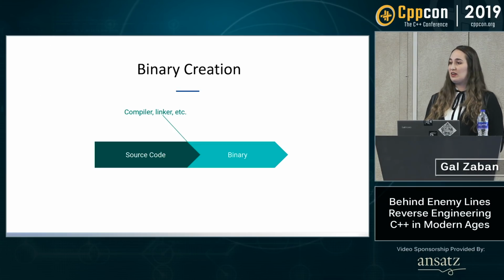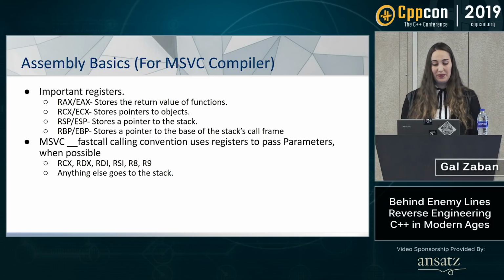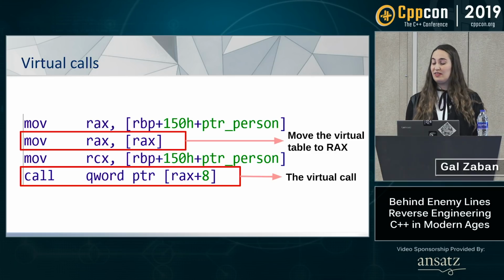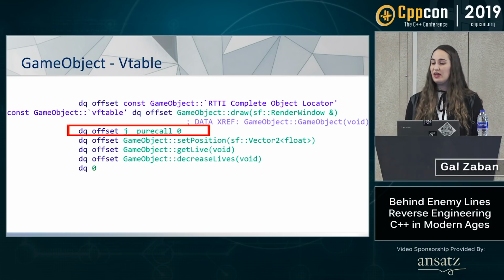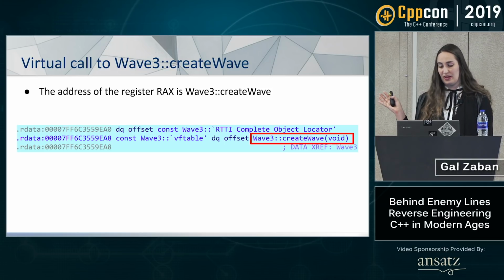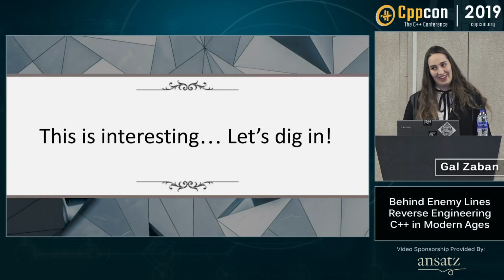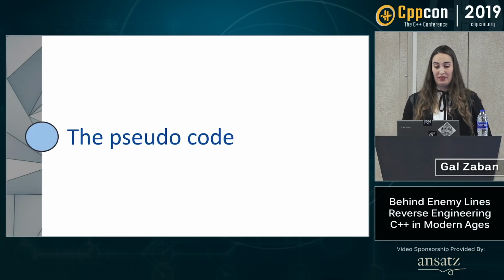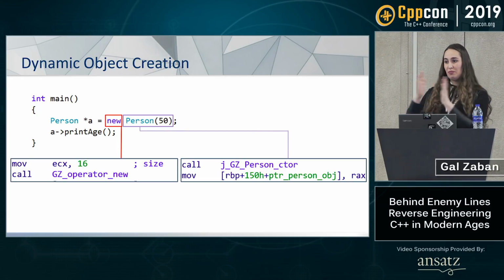Behind Enemy Lines - Reverse Engineering C++ in Modern Ages - Gal Zaban - CppCon 2019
What do C++ programs really look like? When developers think about hierarchy and virtual calls they see it as design patterns and code but reverse engineers look at it from a different angle, they think about Assembly puzzles.

C++ is known as a tangled language, templates, lambdas and pointers. All of these features create a jungle of objects intended to make life easier for the programmer. But once the program is compiled, the target program is no longer what it once seemed.

Reversing C++ programs is tedious, demanding, and requires rebuilding inheritance, identifying templates and tainting program flow in order to combat the ties of function overloading and class utilization.

C++ Binaries are a world of mysteries. In my presentation I am going to show how C++ binaries looks like after compilation and how reverse engineers see C++ binaries and understand their logic.

Gal Zaban
Gal Zaban is a Reverse Engineer with a particular interest in C++ code, currently working as a Vulnerability Researcher. As part of her journey in understanding the catacombs of C++, she developed various RE tools for C++ including Virtuailor.
In her spare time when she's not dwelling into low-level research, she designs and sews her own clothes and plays the Clarinet.